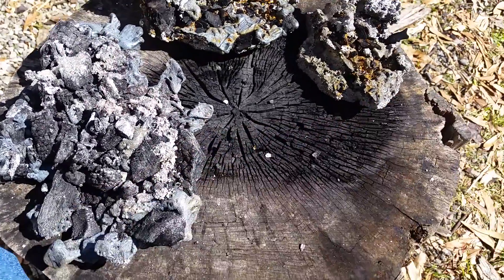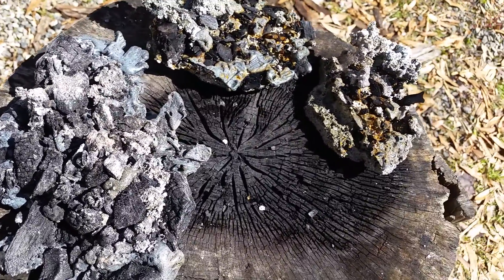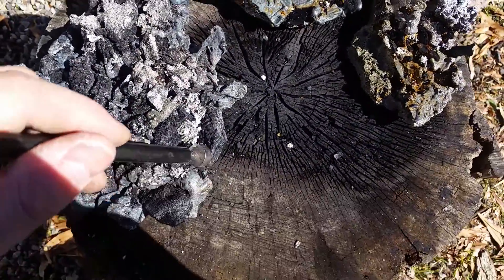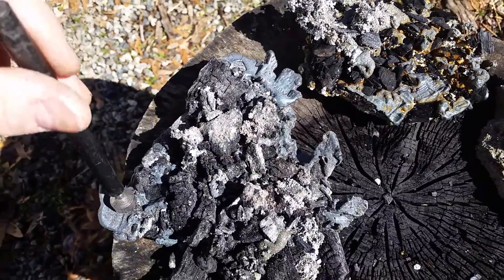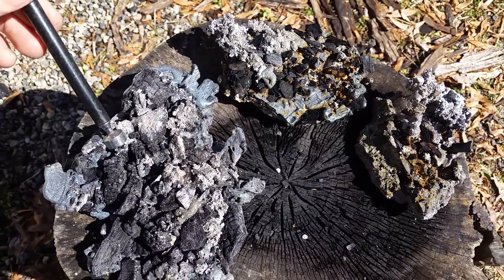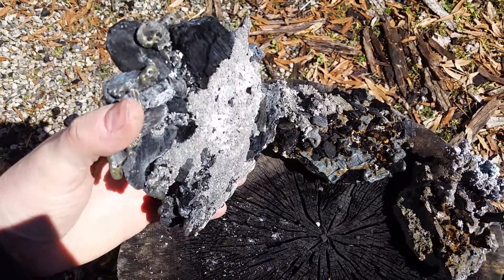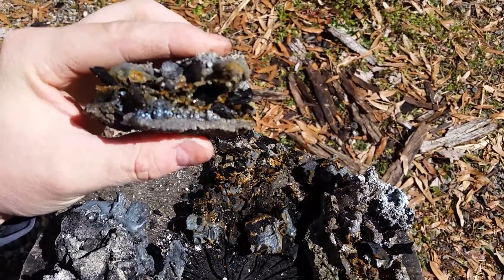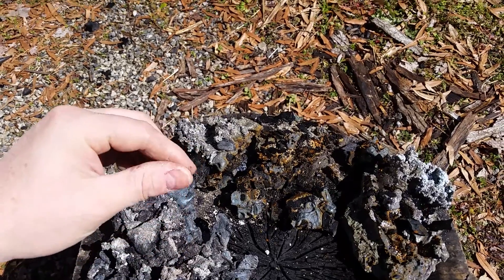Exploration of Orishigane slag.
This is a short vid of just some visual observations of orishigane slag.